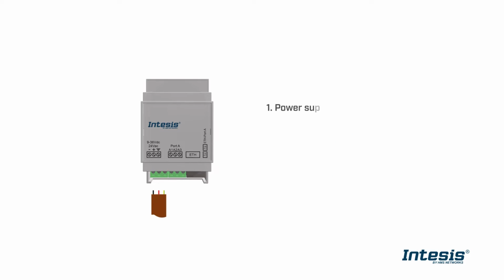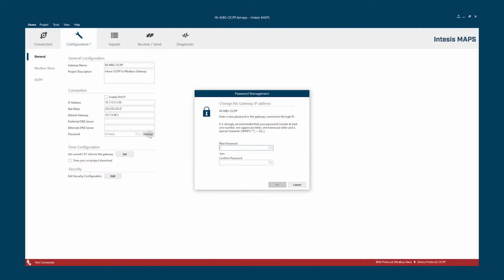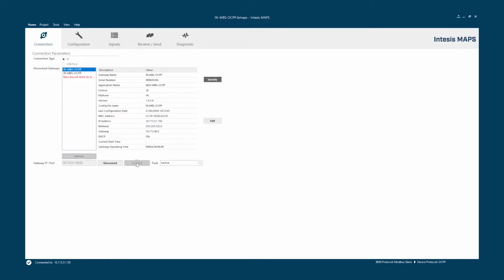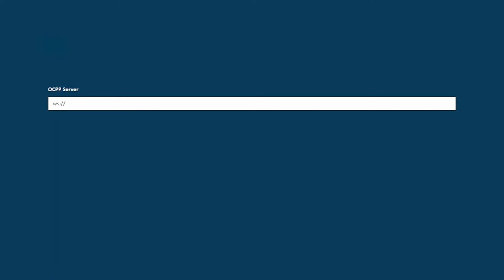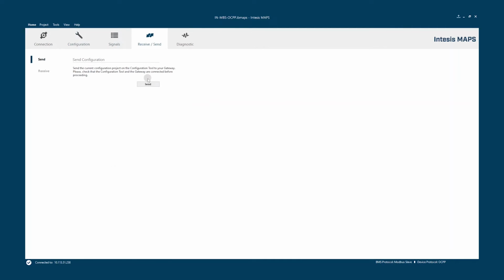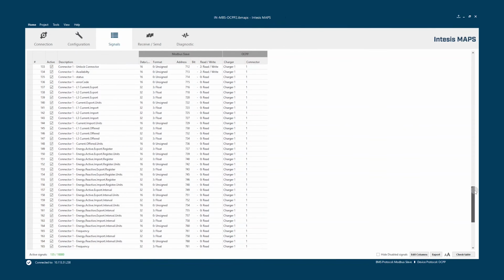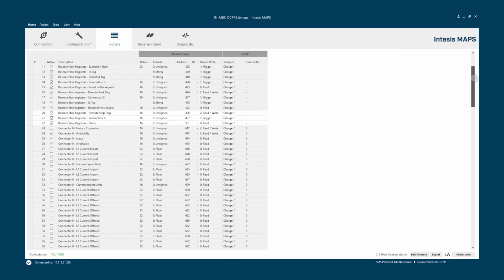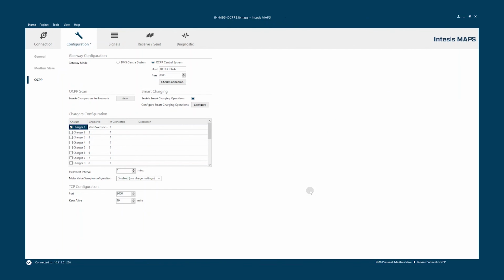How to configure the OCPP to Modbus gateway | Intesis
Learn how to configure the Intesis OCPP to Modbus TCP & RTU Server Gateway. In this video, you will find information about:
00:00 How to connect to the gateway for its configuration
00:35 Using the Intesis MAPS configuration tool to create a new project, configure it, and add chargers via the OCPP scan function
04:16 Sending the project to the gateway and checking its status
05:04 The two available gateway modes
06:28 Smart Charging Operations and how they are configured via charging profiles